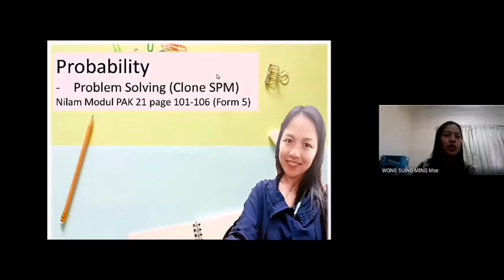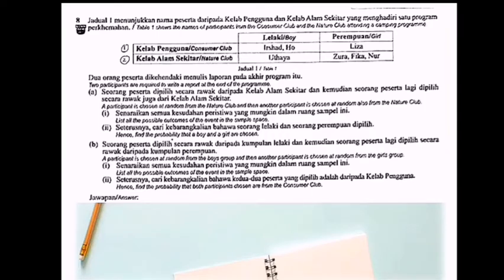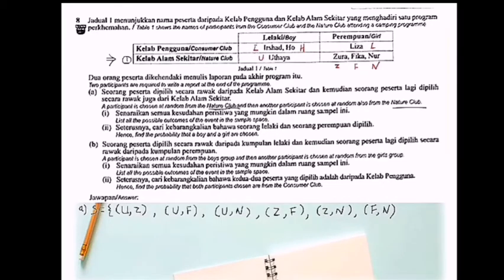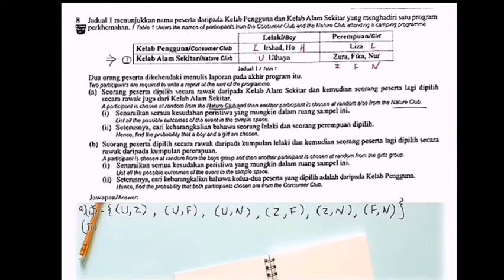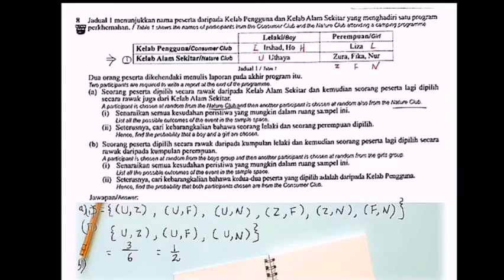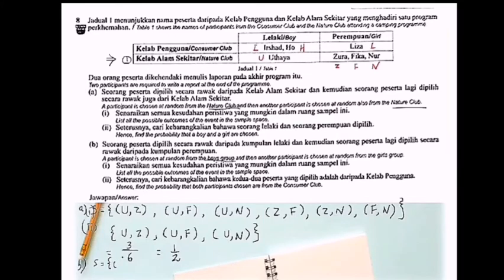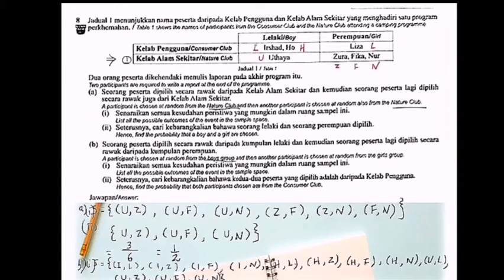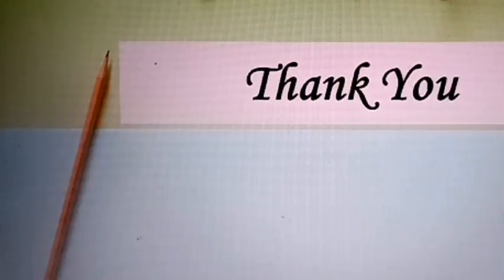Probability SPM Exercise Paper 2 (Part 2)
Modul PAK 21 Nilam (page 105) Question 8